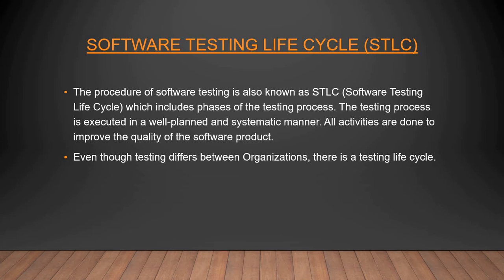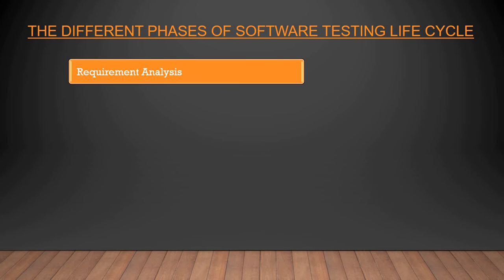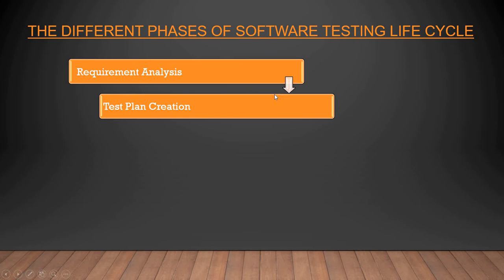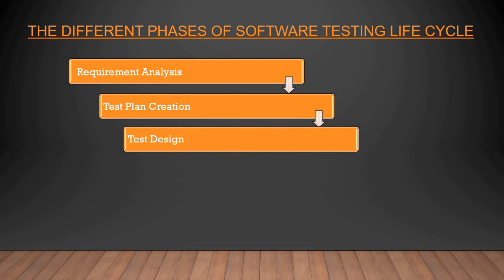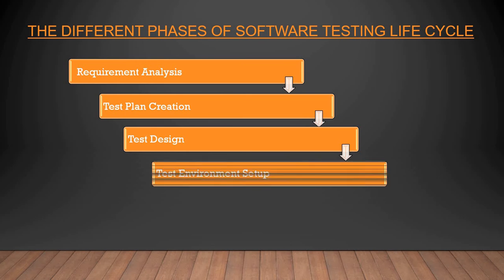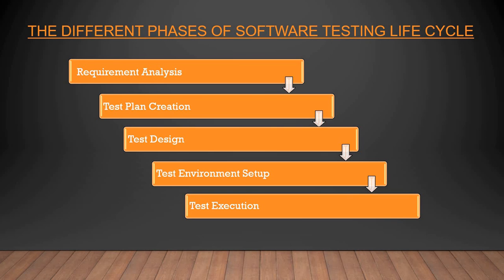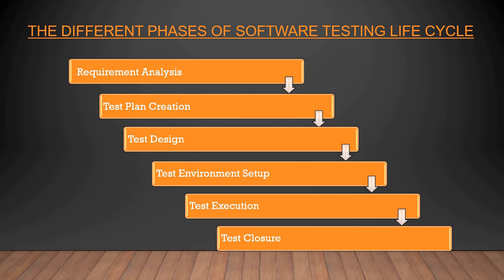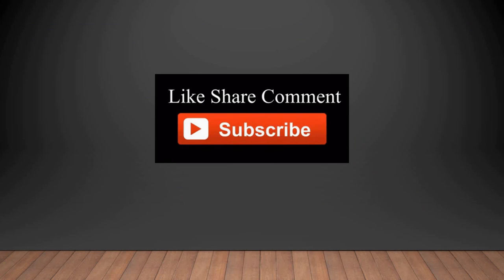Tutorial#11: Software Testing Life Cycle And Its Phases.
The procedure of software testing is also known as STLC (Software Testing Life Cycle) which includes phases of the testing process. The testing process is executed in a well-planned and systematic manner. All activities are done to improve the quality of the software product.
Even though testing differs between organizations, there is a testing life cycle.

The different phases of Software Testing Life Cycle:-
1- Requirement Analysis:
Entry Criteria: BRS (Business Requirement Specification)
Deliverables: List of all testable requirements, Automation feasibility report (if applicable)

2- Test Planning:
Entry Criteria: Requirements Documents
Deliverables: Test Strategy, Test Plan, and Test Effort estimation document.

3- Test Design:
Entry Criteria: Requirements Documents (Updated version of unclear or missing requirement)
Deliverables: Test cases, Test Scripts (if automation), Test data.

4- Test Environment Setup:
Entry Criteria: Test Plan, Smoke Test cases, Test Data.
Deliverables: Test Environment. Smoke Test Results.

5- Test Execution:
Entry Criteria: Test Plan document, Test cases, Test data, Test Environment.
Deliverables: Test case execution report, Defect report, RTM

6- Test Closure:
Entry Criteria: Test Case Execution report (make sure there are no high severity defects opened), Defect report
Deliverables: Test Closure report, Test metrics